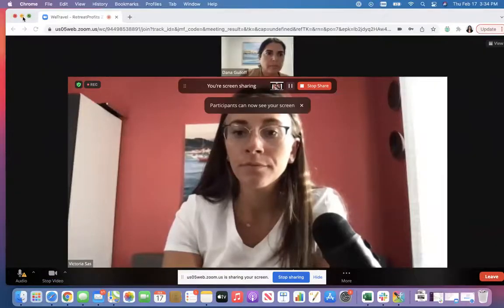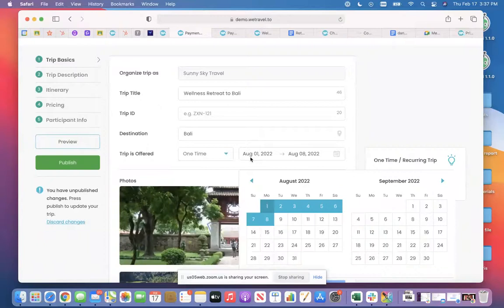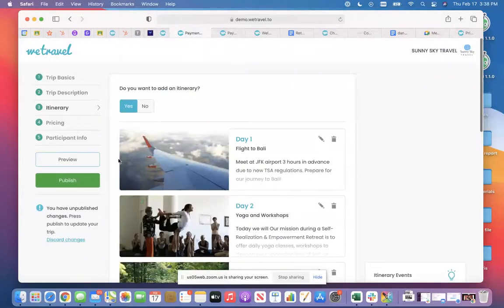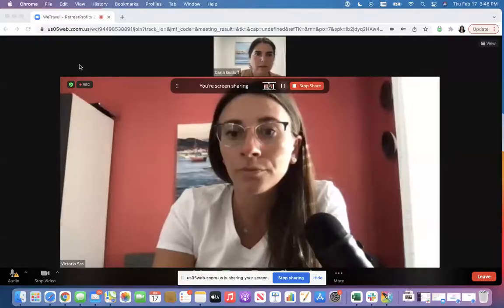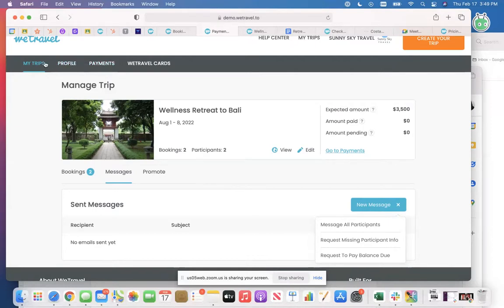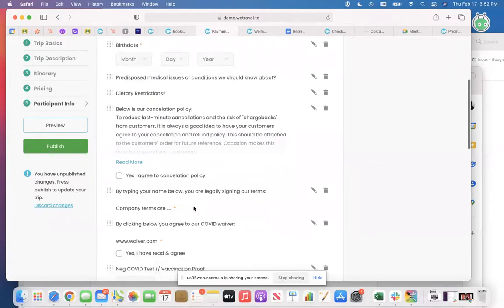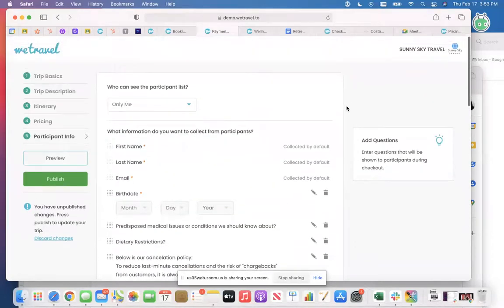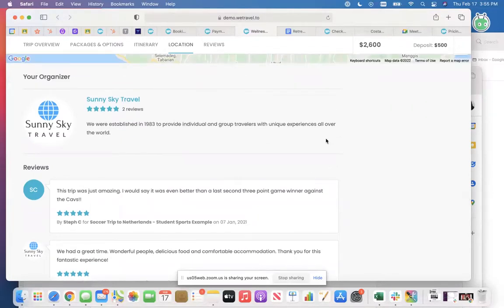Retreats: Behind The Scenes Of The Customer Experience - RetreatProfits & WeTravel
- Key Components of A High Converting Sales Pages
- How To Save Hundreds of Dollars When Processing Retreat Payments
- The Birds Eye View: Organizing Your Metrics For Retreat Success
- How To Create A Seamless Retreat Experience Through Clear Communication

Links Mentioned:

RetreatProfits Free 30 Minute Retreat Strategy Call (mention WeTravel in comments when booking)